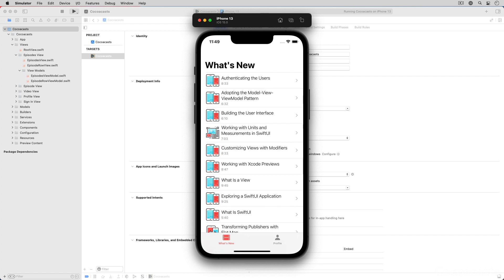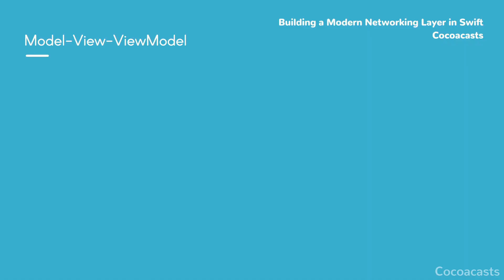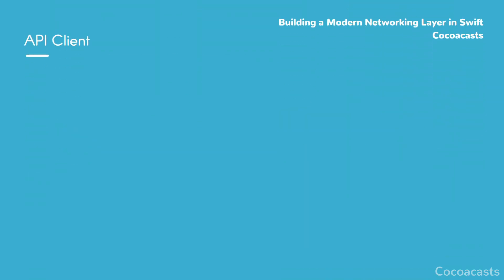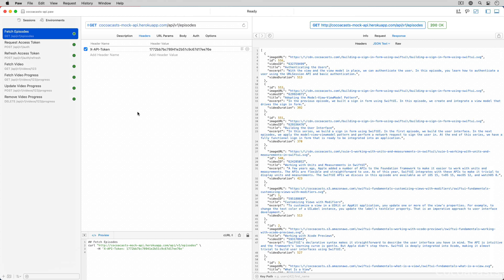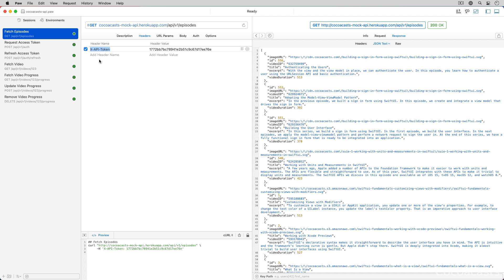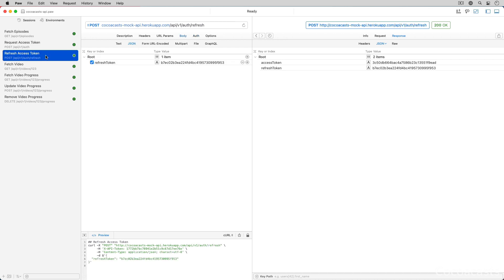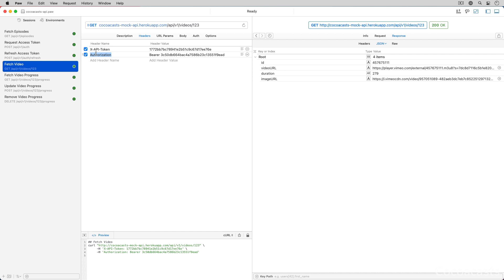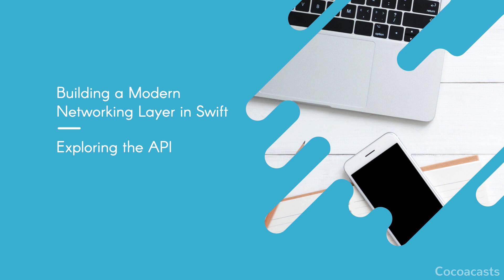Building a Modern Networking Layer In Swift: Exploring the API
Most applications talk to a remote API in some way, shape, or form. Networking is therefore an important aspect of software development. Sending a request to a remote API isn't difficult, but there is more to it. In this series, you build a modern networking layer for a Swift application using Foundation's URLSession API. We cover a range of topics, basic and more advanced, from making a simple GET request to signing requests with an access token. We make use of generics and protocol-oriented programming to create a networking layer that is flexible, testable, and easy to extend.